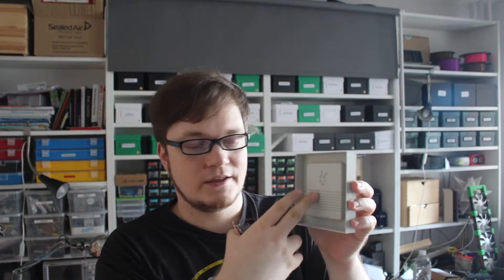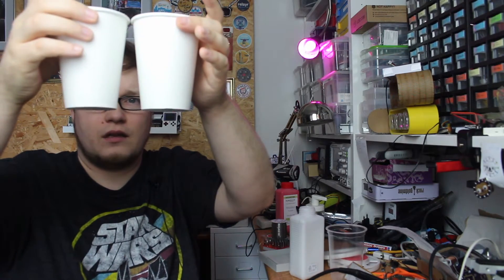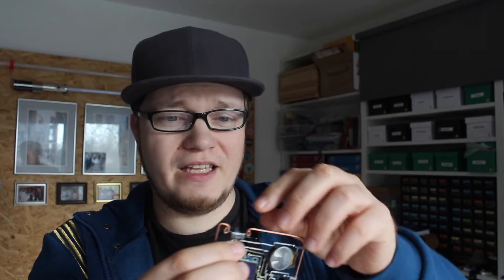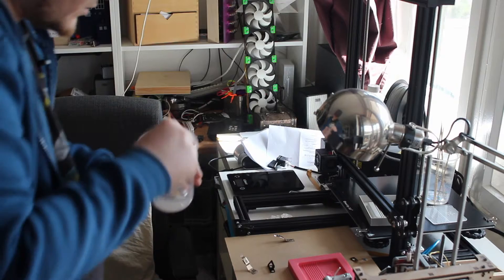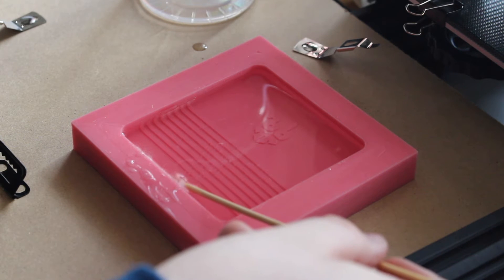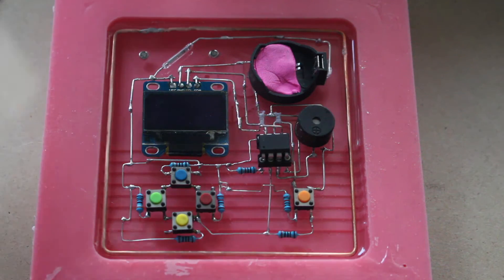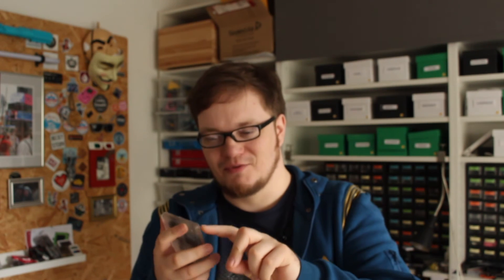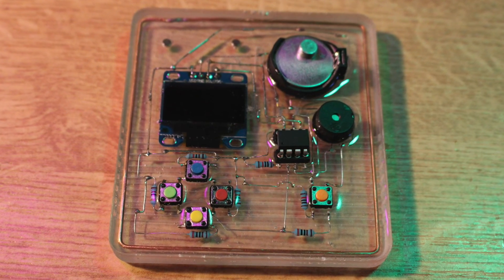Resin Encased Skeleton Handheld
Finally made it! I've encased the skeleton handheld that I've made for my first episode for element14 presents.

I'm so happy how about how the video was received, so in a way to say thanks, I've bitten the bullet and bought the materials.

This is the silicone I've bought:

The resin:

If you want to support me (not exclusively this channel) - I sell blinking stuff and more on tindie:

Here are some more channels that I like, you probably know all of them but just in case: